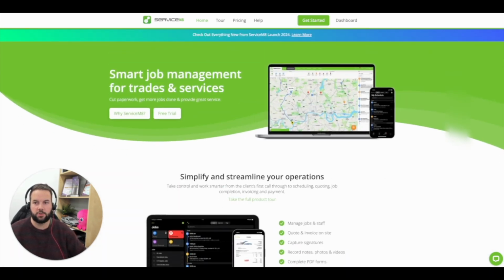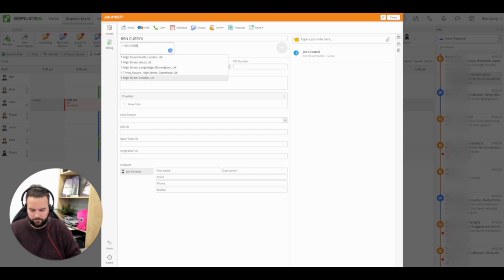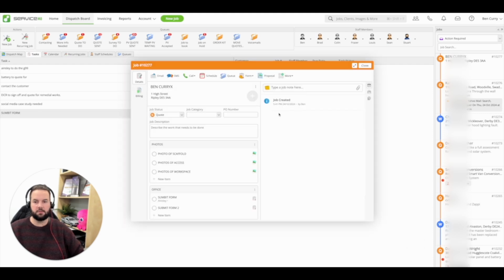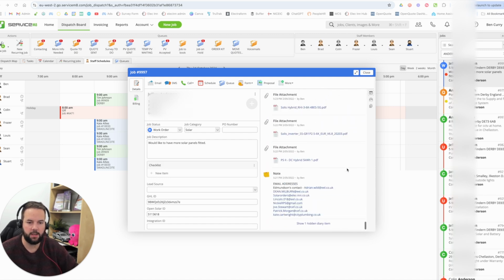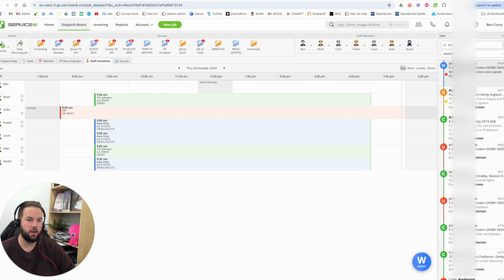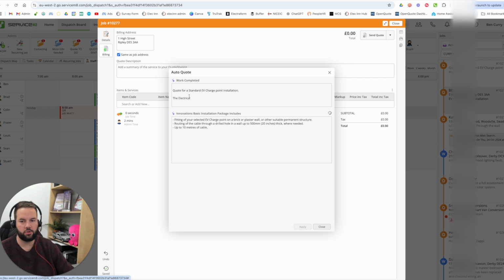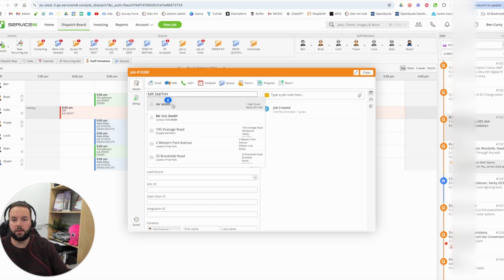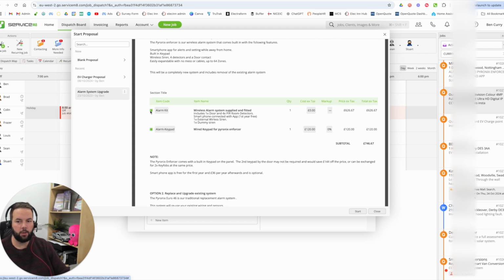ServiceM8 13 live walkthrough. Checklists, Templates, AI and new Job Card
The new Service M8 update is here and this video shows off some of the key features that we are using day to day in our business.

Electrical installation by Electrical Innovations (Derby) Ltd.